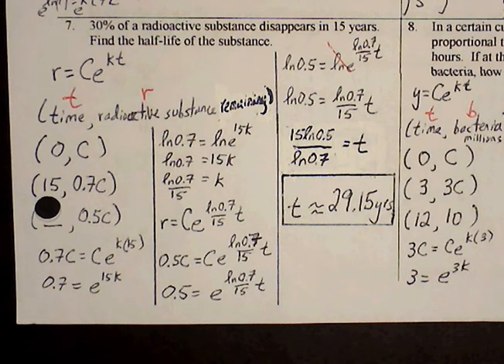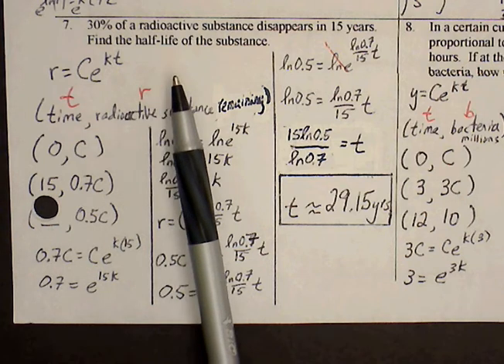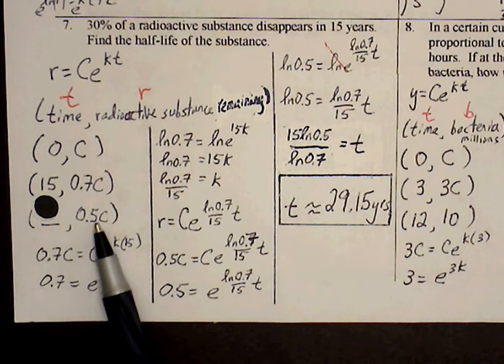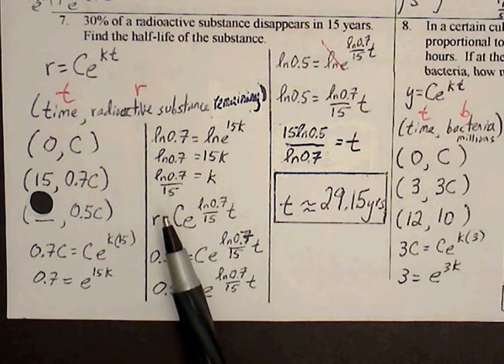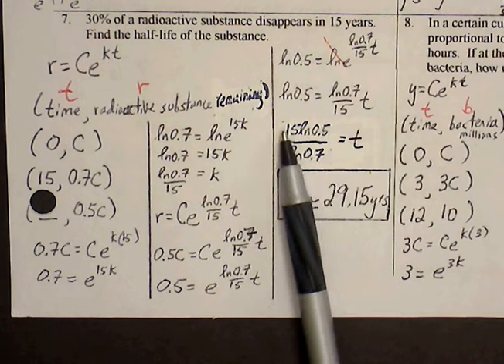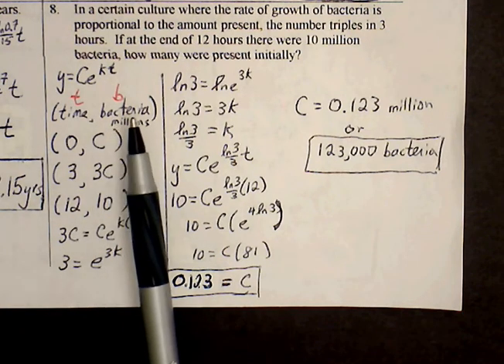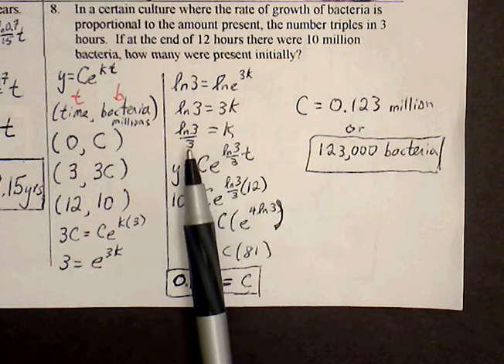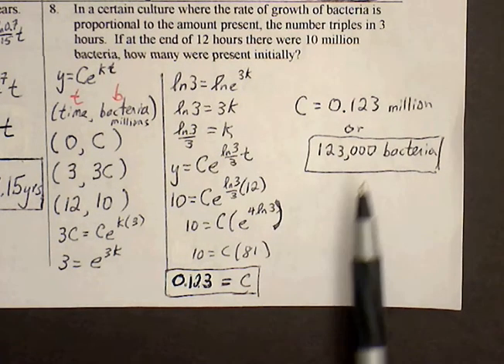Calculus AB Ch.6.2, 6.3 Quiz Review (part 4)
Topics covered
1) 6.2 - Solving Differential Equations
2) 6.3 - Exponential Growth/Decay word problems
3) Slope Fields